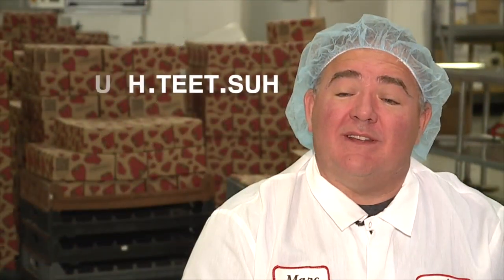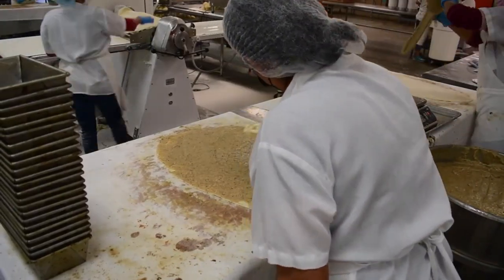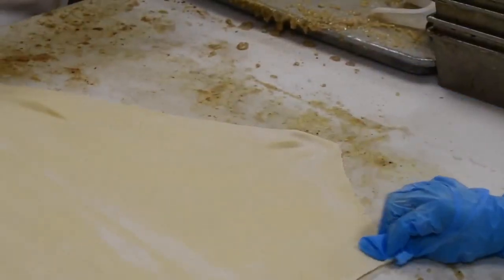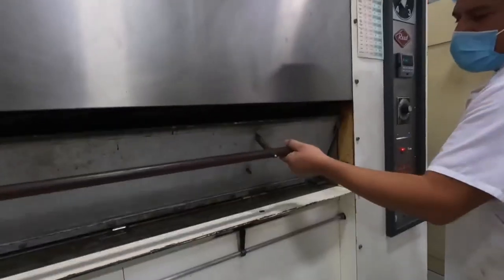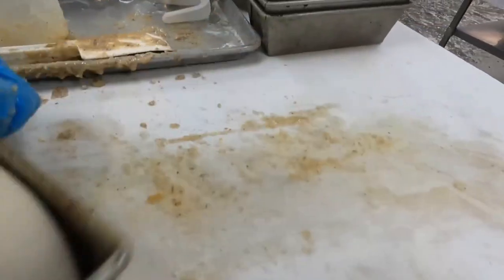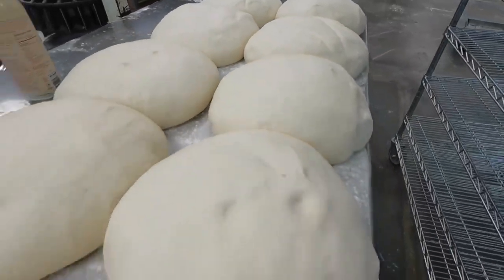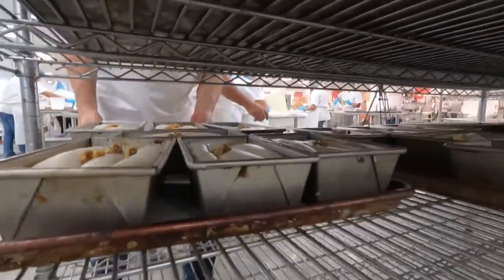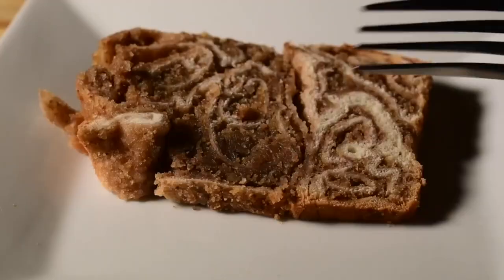Strawberry Hill Povitica: A holiday tradition with deep roots in Kansas City area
Holiday povitica in Kansas City, Kansas' Strawberry Hill neighborhood is a tradition almost as old as the city itself.